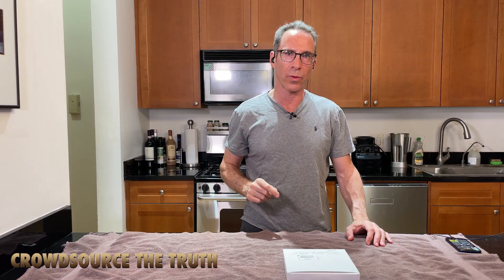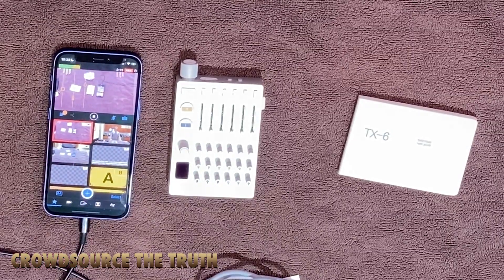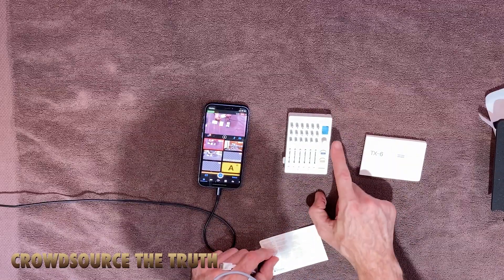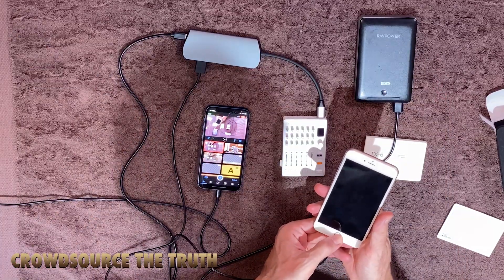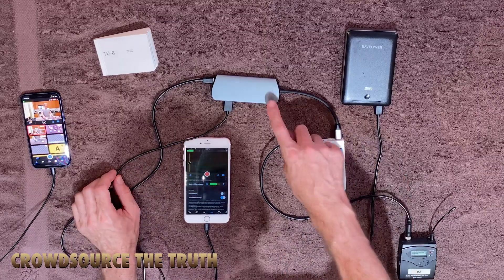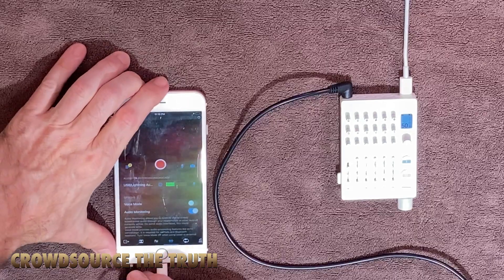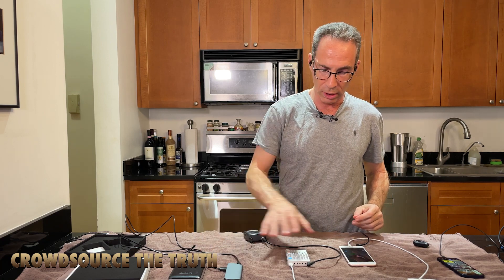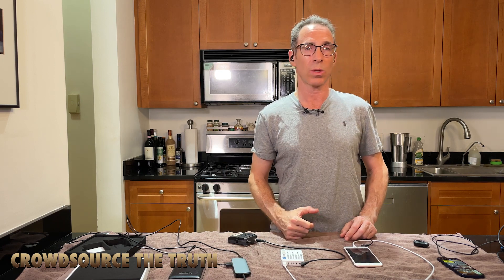Teenage Enginneering TX-6 Digital Audio and Power Over USB-C to Lightning for iOS Live-streaming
In this video I test the Teenage Engineering TX-6 with a USB-C hub, external battery and digital audio over Lightning cable to iPhone.